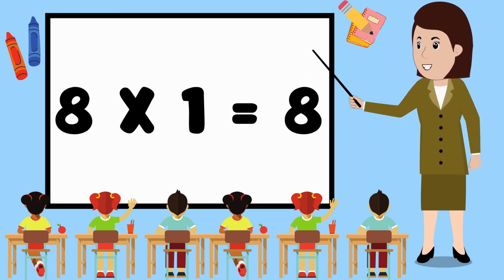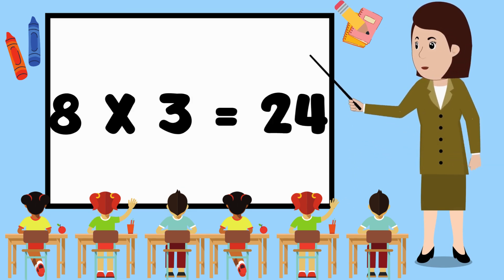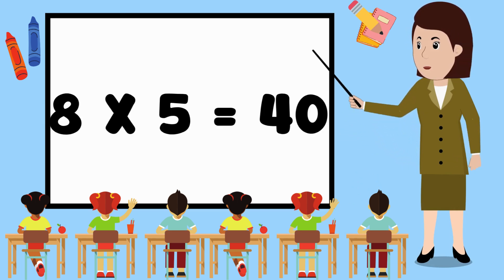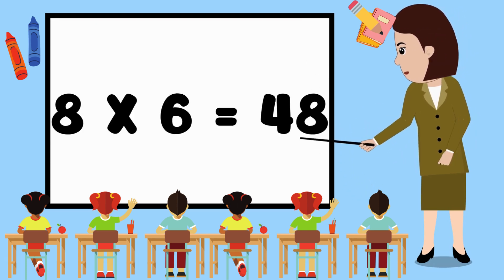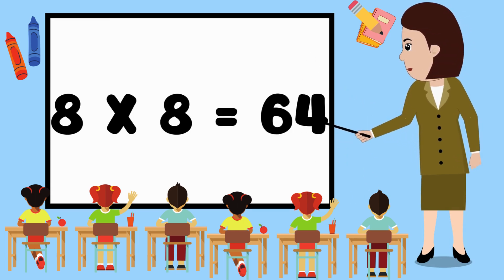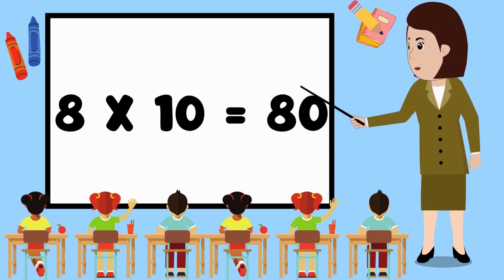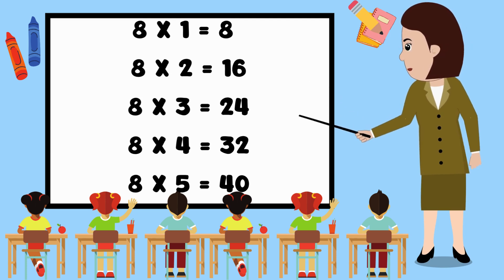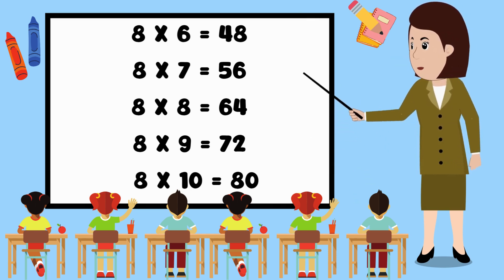Learn Table of 8 for Kids | Easy Multiplication Table of Eight | 8 Ones Are 8 Format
Welcome kids! In this fun and simple video, we will learn the Table of 8 in a way that's easy to remember. Follow along as we say: Eight ones are eight, eight twos are sixteen... and more!
This video is perfect for young learners starting their multiplication journey. Let’s learn together and make math fun!

👉 Great for kindergarten, preschool, and primary school kids
👉 Helps improve memory and number skills
👉 Repeats and rhythm for easy learning